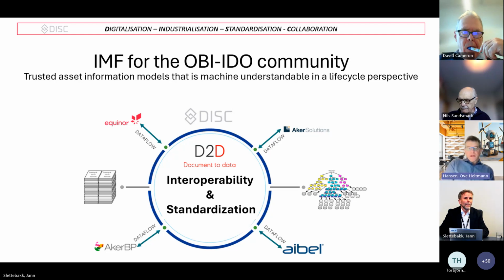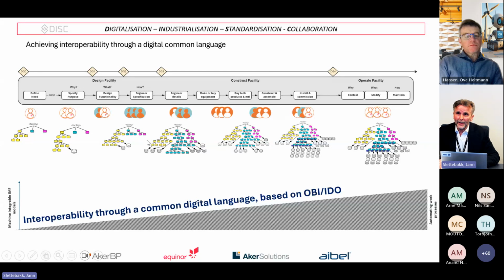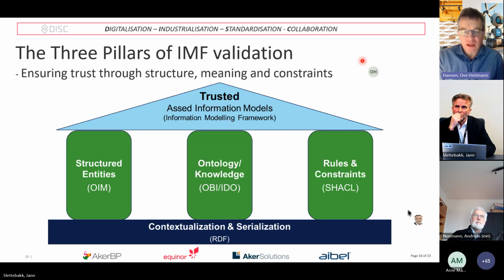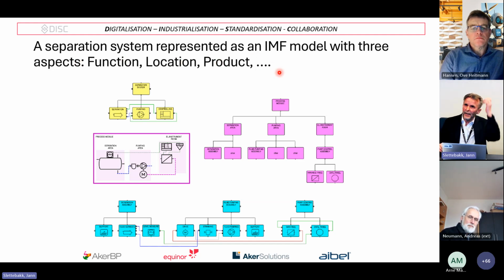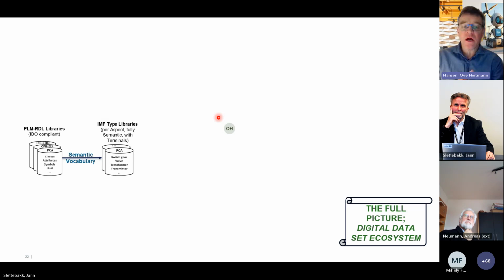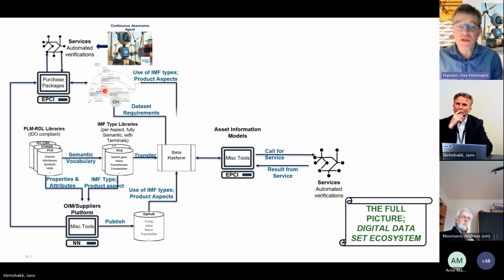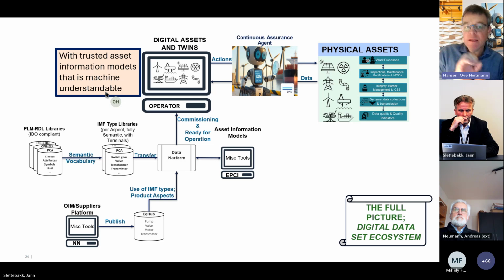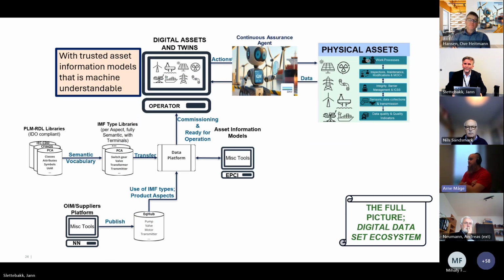OBI - IDO training - session 13 - 14.02.2025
This session focuses on Information Modelling Framework (IMF).
IMF is presented by:
• Jann Slettebakk, VP/ Interoperability Architect, Aker Solutions
• Ove Heitman Hanssen, Senior Principal Digital Trust at DNV
• Veronica Tverbakk, Senior LCI Professional at AkerBP